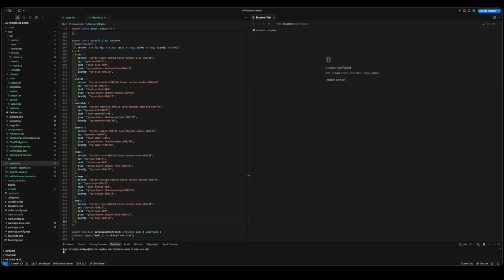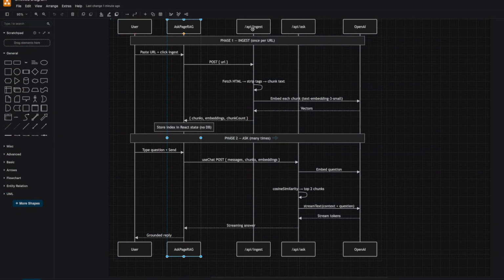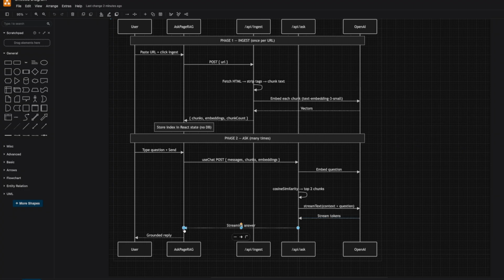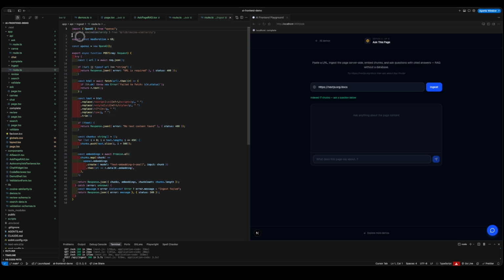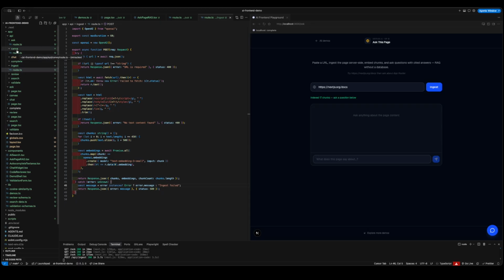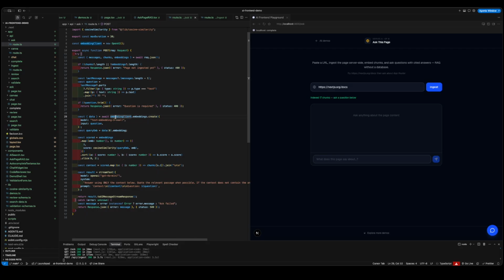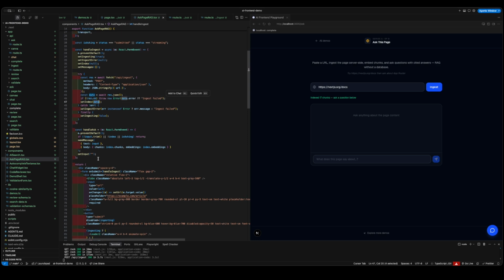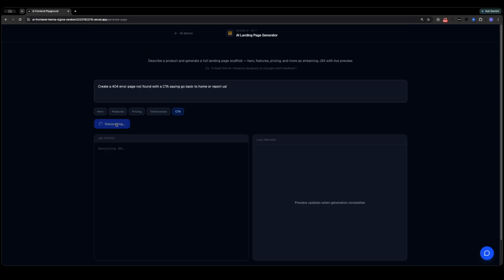Most Chatbots Guess. This One Reads Any Page. | Next.js RAG Tutorial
Most chatbots guess from training data.
This one answers from a page you choose.

In this episode, we build Ask This Page in Next.js + TypeScript + Tailwind — a RAG demo with two API routes: ingest any URL, embed its chunks, then ask grounded questions with streaming answers.

You’ll learn how to:

- Add an Ask This Page entry in demos.ts
- Create the /ask page with DemoShell
- Build AskPageRAG.tsx with ingest + chat UI
- Create /api/ingest — fetch HTML, strip tags, chunk text, embed with text-embedding-3-small
- Store chunks + embeddings in React state (no database)
- Create /api/ask — embed the question, cosine similarity, top-2 retrieval
- Stream answers with streamText + context-only system prompt
- Use useChat and pass the page index in the request body

Ask: “What is the App Router?”
→ it answers from retrieved page chunks, not random web knowledge.

Stack: Next.js 15, TypeScript, Tailwind CSS, Vercel AI SDK v6, OpenAI Embeddings
Level: Intermediate
Runtime: ~11–12m

🔗 Demo route: /ask

Chapters
0:00 Hook — ingest a URL + ask 2 questions
1:00 Architecture — why 2 routes (RAG explained)
2:15 demos.ts + /ask page
3:15 AskPageRAG.tsx (ingest + ask state)
5:00 /api/ingest route
6:45 cosine-similarity helper
7:15 /api/ask route (retrieve + stream)
9:30 Live proof + vs Semantic Search
10:30 Recap + next episode

Next episode: AI Canvas Architect / Series B generative UI